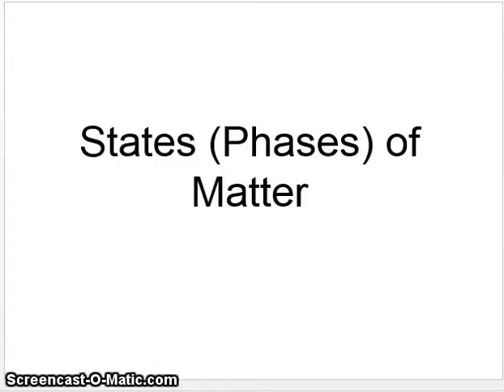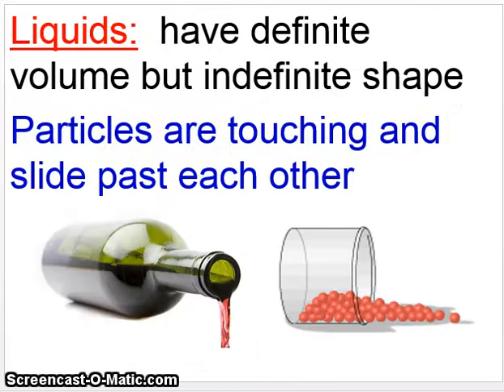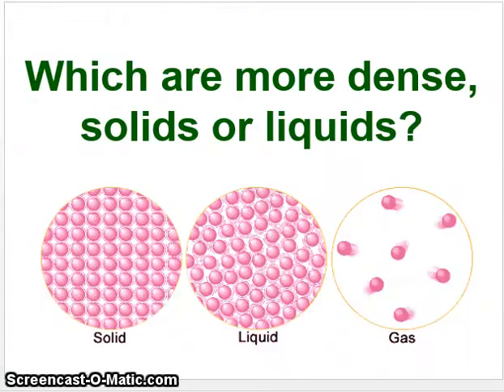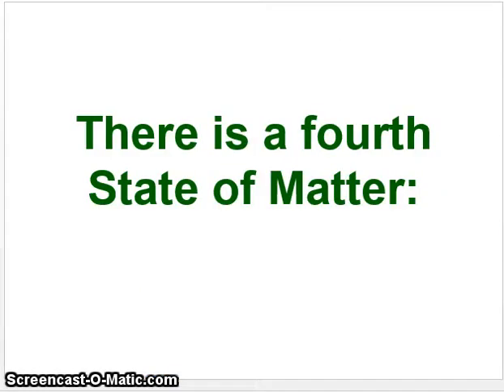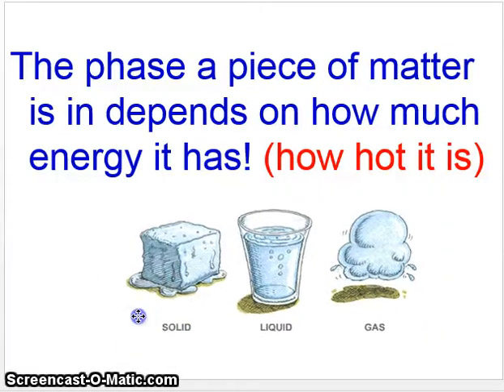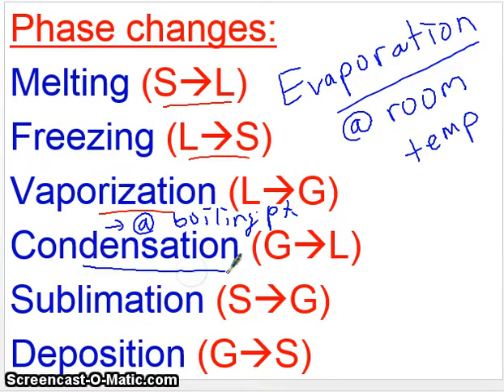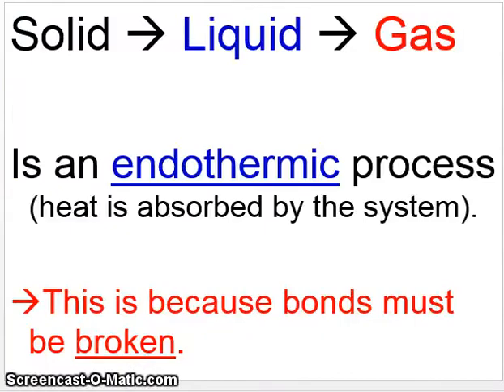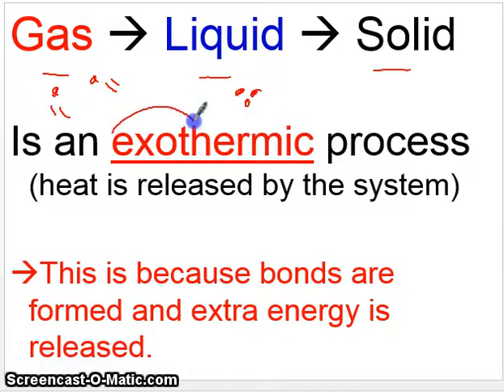Video 2.5 H Chem Zinovchik State/Phase Changes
This video covers the energy associated with state/phase changes.